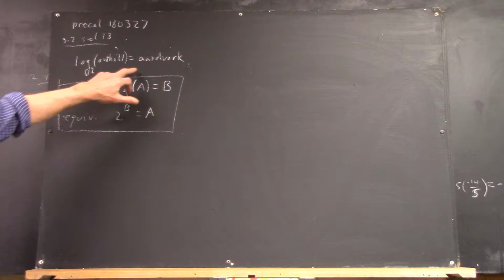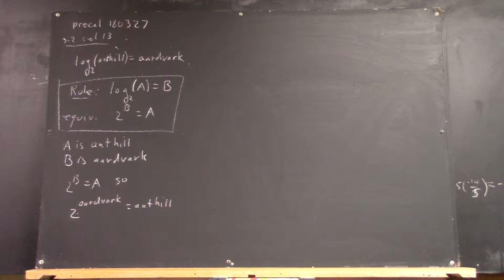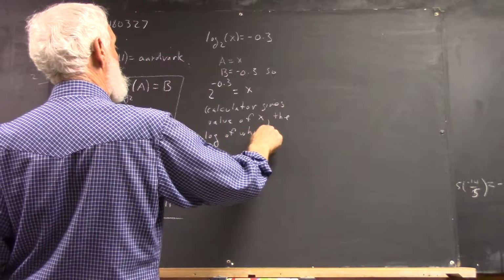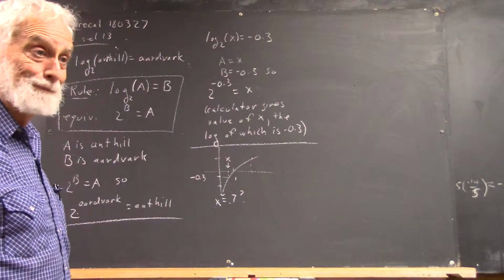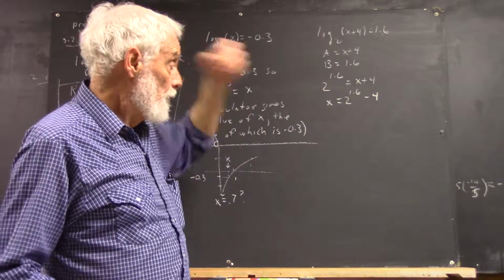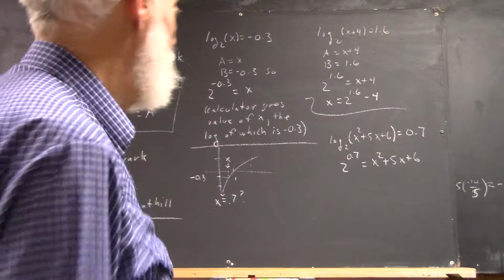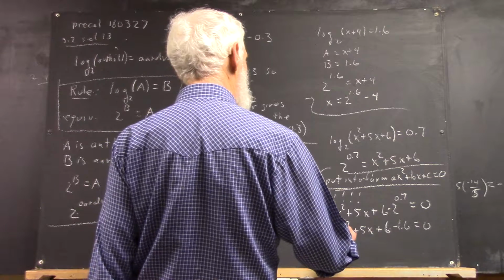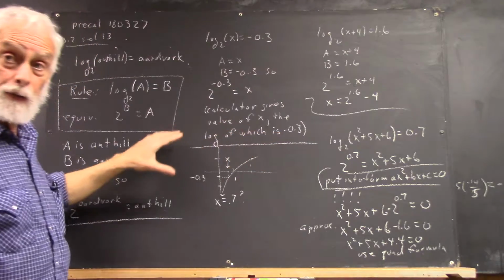dagpc 1977 solving series of logarithmic equations log of x log of linear function log of quadrat